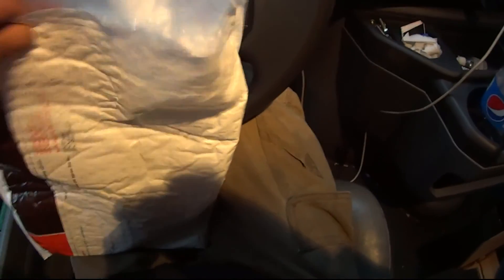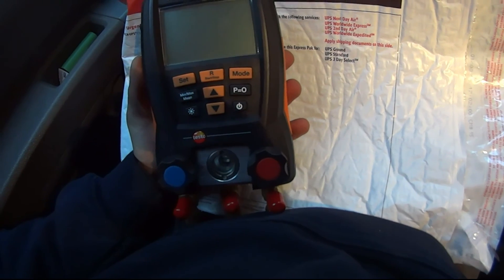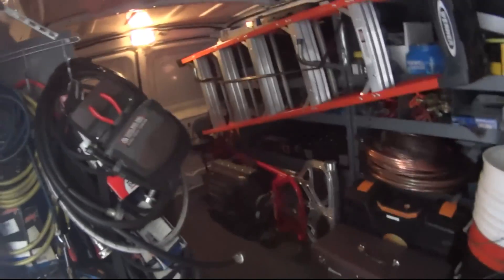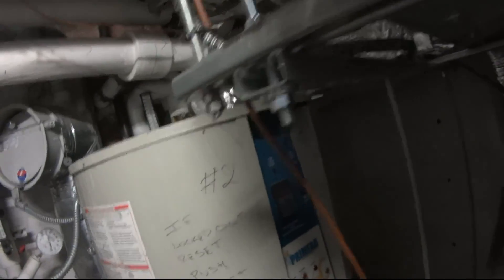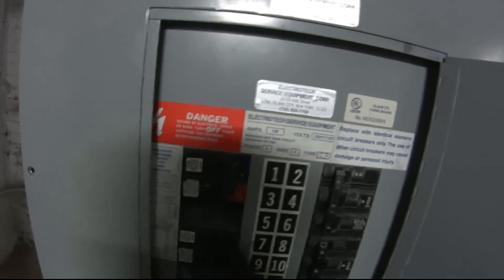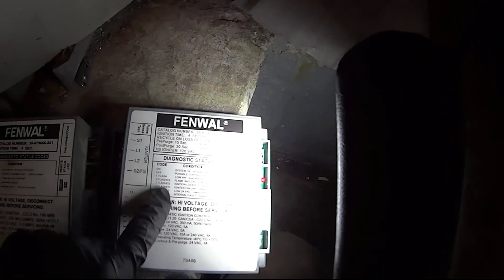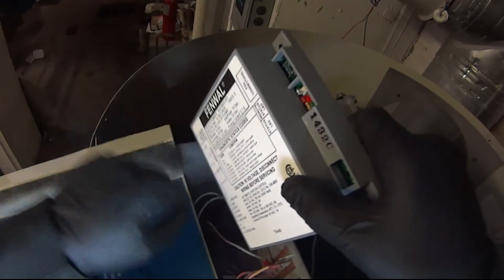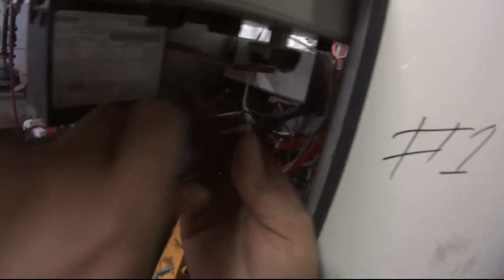HVAC | Fenwall Ignition Module- Primera Boiler 1600B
Primera Boiler model 1600B- Fenwal Ignition Module  Replaced